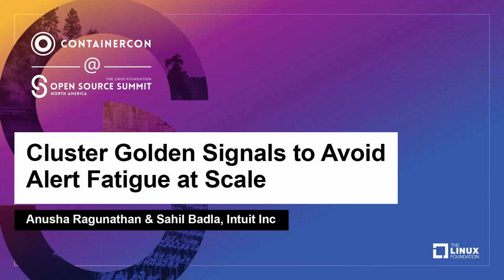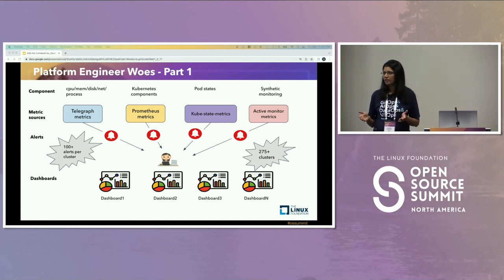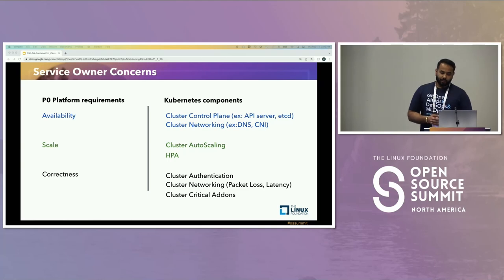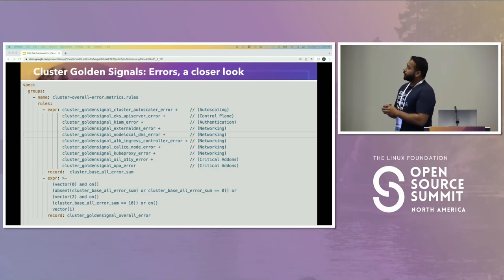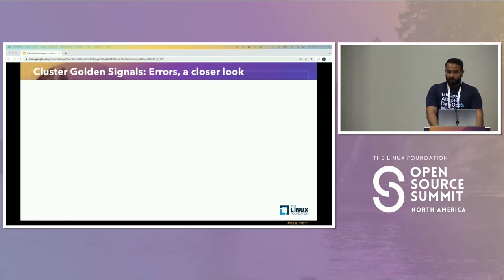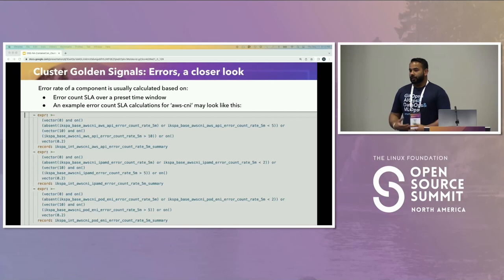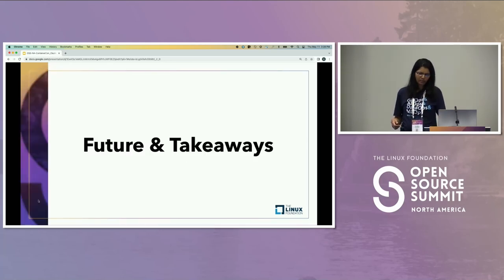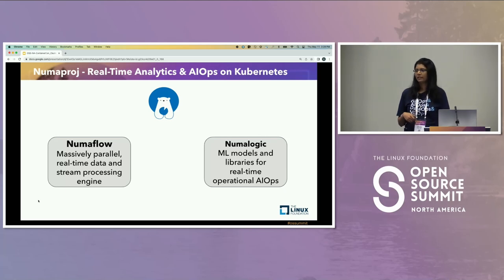Cluster Golden Signals to Avoid Alert Fatigue at Scale - Anusha Ragunathan & Sahil Badla, Intuit Inc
As platform engineers & SREs, we rely on metrics from Kubernetes clusters to understand platform health. For a Kubernetes platform running hundreds of clusters, there is often a sea of alerts arising from these clusters and on-call engineers need to tend to all of them, which can lead to alert fatigue. The alerts cannot be ignored due to the potential of an outage or incident resulting from them. How do we devise an observability system for Kubernetes Clusters that filters the signal from noise? Fortunately, we can use the industry standard “Golden Signals” (error rate, latency, traffic and resource saturation) defined for applications and services, towards Kubernetes Clusters as well. In this talk, we will take a deep dive into how we have defined “Cluster Golden Signals”, how they work, and go over the architecture and components of a successful metrics pipeline that derives baseline behaviors and detects anomalies. With a demo of a simulated incident, Anusha and Sahil will explain how cluster golden signals are invaluable in distinguishing a service issue from a platform issue and how to isolate and remediate a platform incident efficiently and quickly. You will learn the best practices from us, having built and operated this system in production at a large scale.